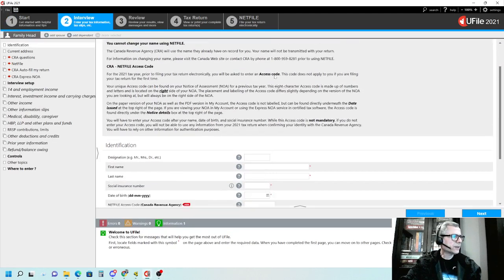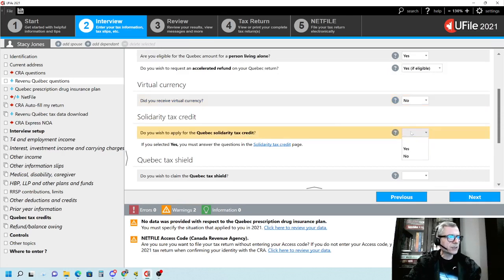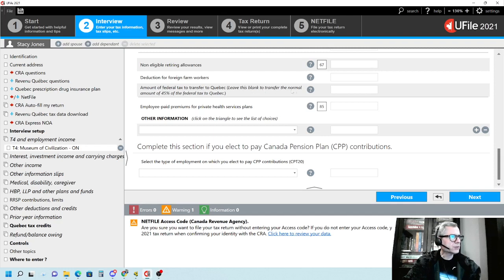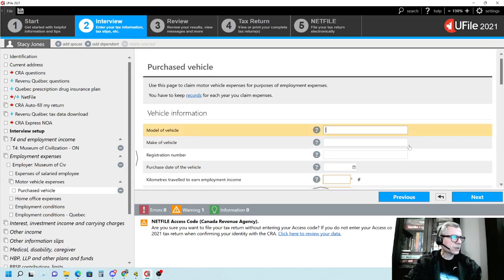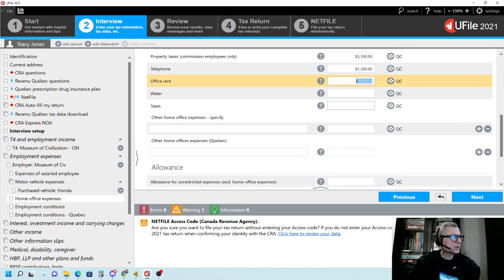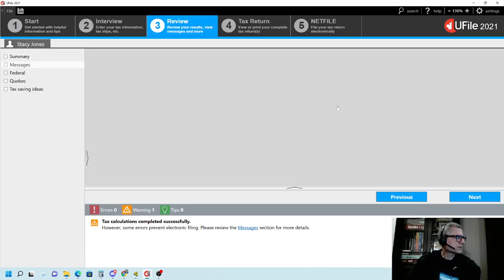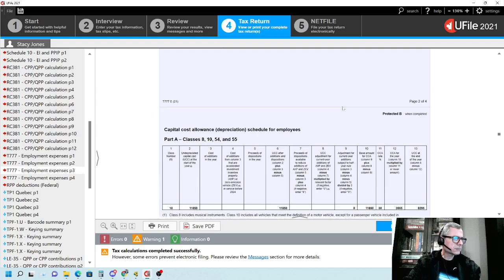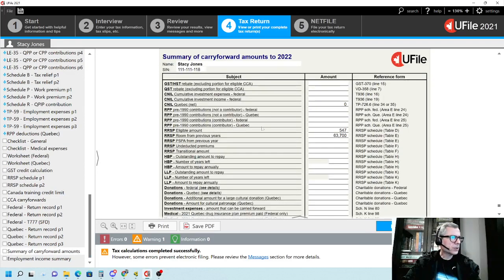Tax Knowledge: Working in Ontario while residing in Quebec - how to?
This video is in response to a viewer's question about how to enter employment income earned in Ontario while being a resident of Quebec. Note: if you have a private insurance plan it would be indicated in box 85 of your T4. I will research to see if this benefit is also taxable in QC and note it in the comments below.